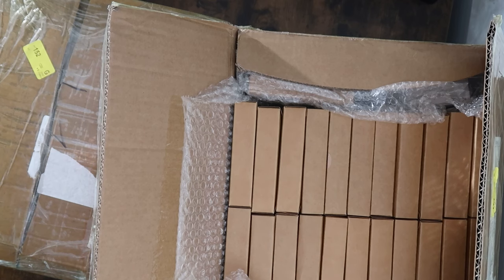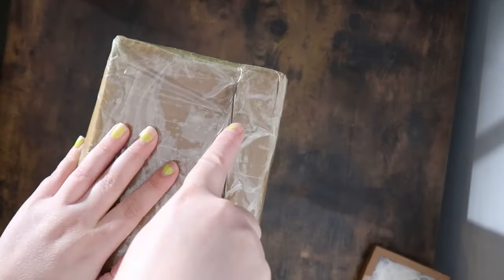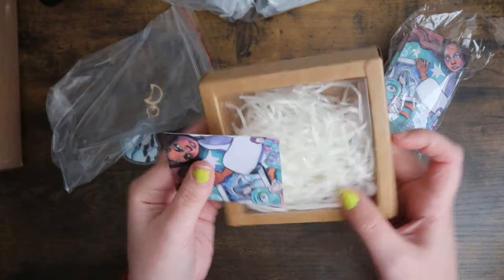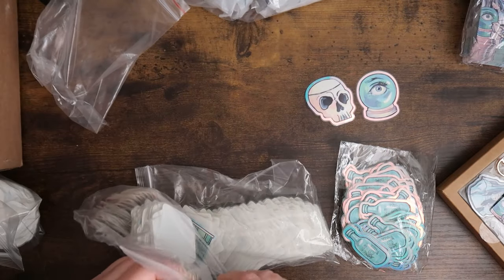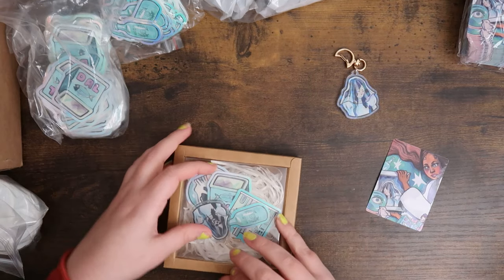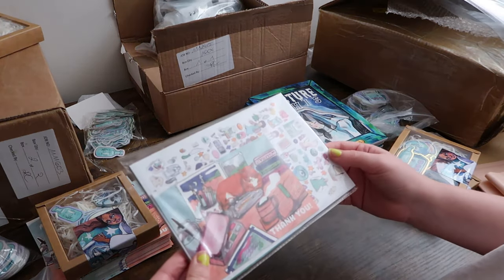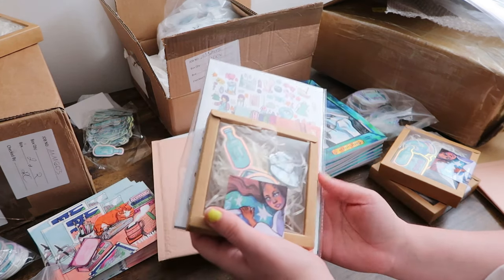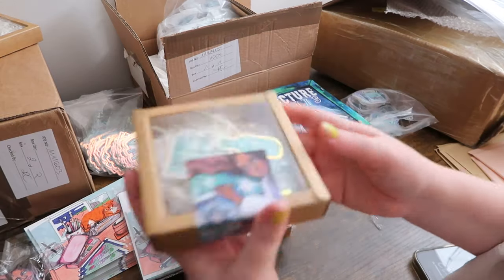MASSIVE PACKAGING VLOG! Packing the kickstarter rewards! Stickers, acrylic charms, prints and comics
. Just your average long packing video.
THANK YOU to VOGRACE for some of these amazing rewards. If you'd like to check out Vograce for yourself, here is the link!

My Equipment -
• My Camera